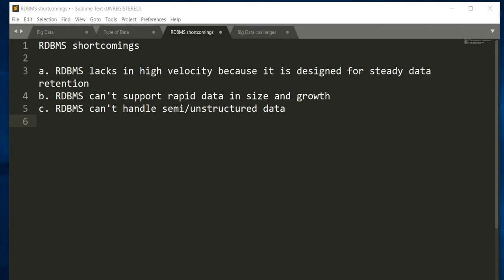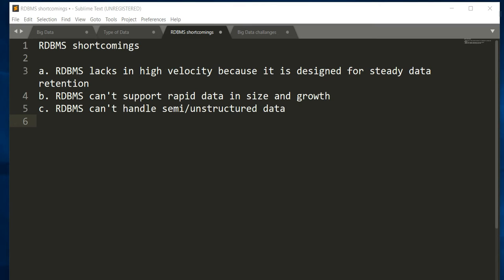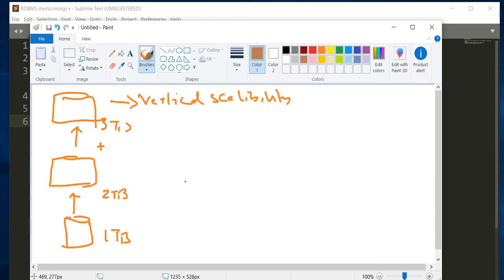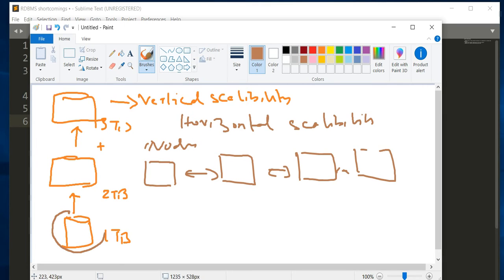804 Hadoop and Big Data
We talk about shortcomings of RDBMS in analyzing Big Data and issue with vertical scaling of RDBMS. Hadoop is one of the alternative choices which is based on distributed file system, divide data into blocks and supports parallel processing. This architecture as a whole supports horizontal scaling and makes life easier for analyzing big data.